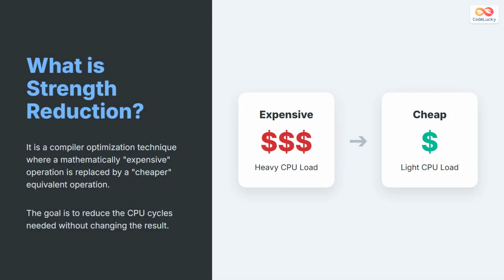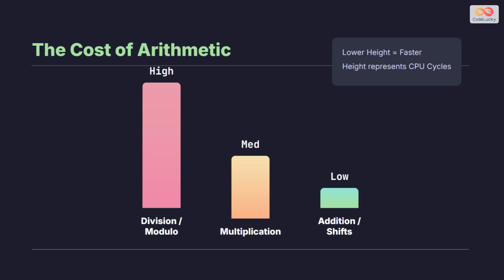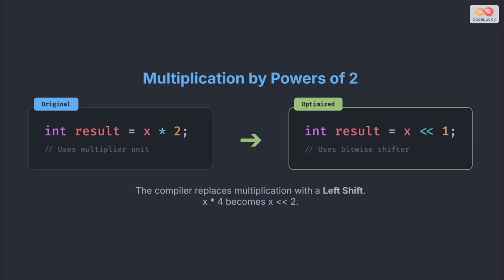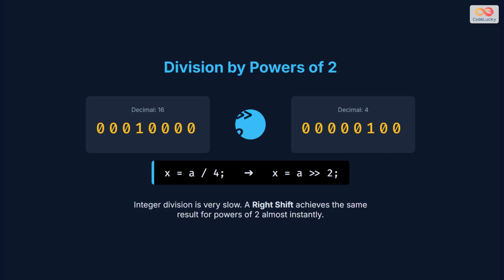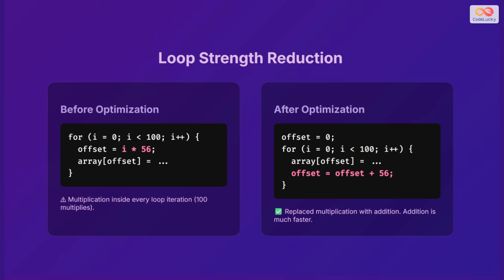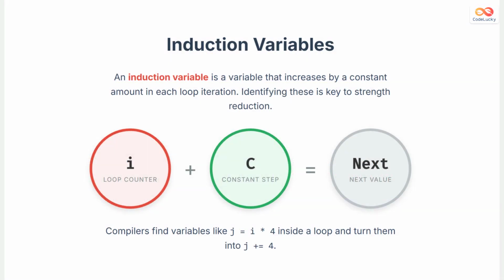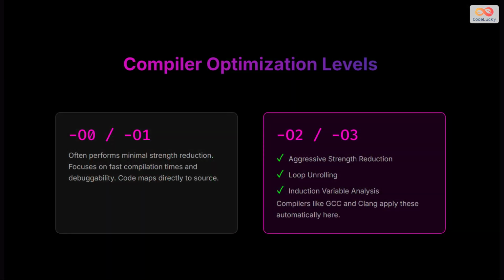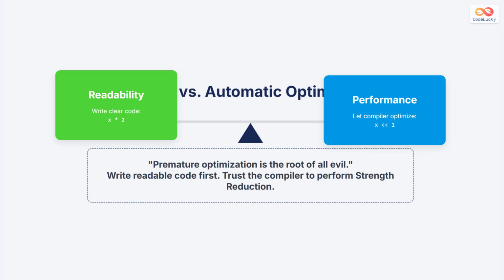Strength Reduction Explained: How Compilers Optimize Math ⚡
Ever wondered how your code runs so fast? 🚀

In this video, we dive into **Strength Reduction**, a key compiler optimization technique. We explore how expensive mathematical operations (like division and multiplication) are automatically replaced by cheaper alternatives (like bitwise shifts and addition) to save CPU cycles.

Whether you're a computer science student 🎓 or a self-taught developer, understanding these low-level concepts helps you trust your compiler and write cleaner code.

**Topics Covered:**
🔹 What is Strength Reduction?
🔹 CPU Cycle Costs: Division vs. Shifting
🔹 Loop Optimization & Induction Variables
🔹 Compiler Flags (-O2, -O3)

Chapters:
00:00 - Strength Reduction: Replacing Expensive Operations
00:20 - What is Strength Reduction?
00:44 - The Cost of Arithmetic
01:14 - Multiplication by Powers of 2
01:38 - Division by Powers of 2
02:03 - Modulo Strength Reduction
02:28 - Loop Strength Reduction
02:57 - Induction Variables
03:21 - Compiler Optimization Levels
03:48 - Manual vs. Automatic Optimization
04:12 - Outro